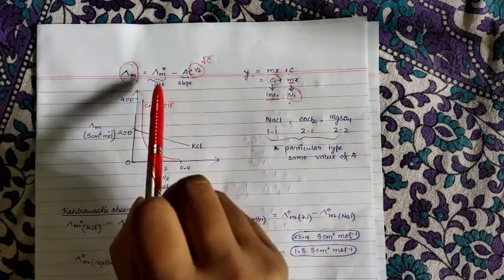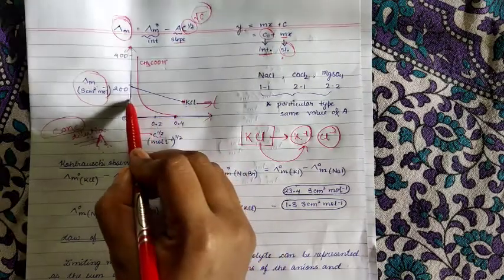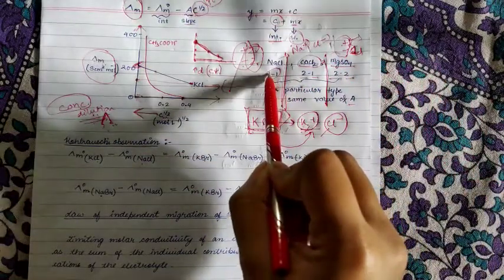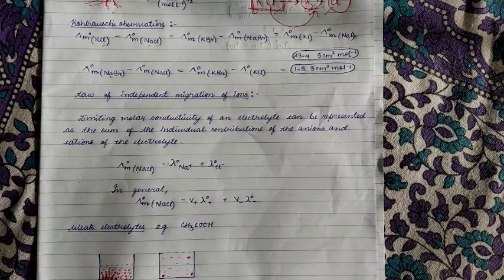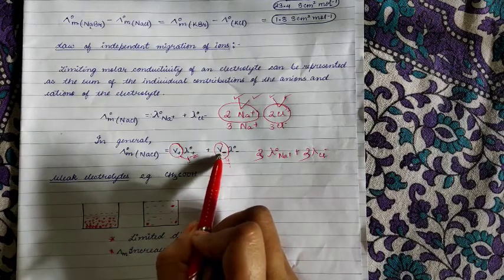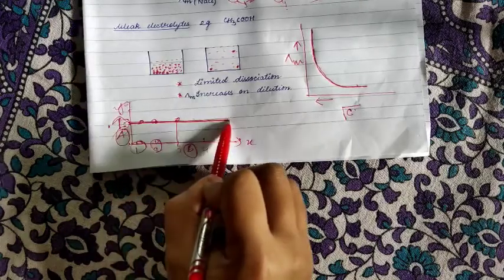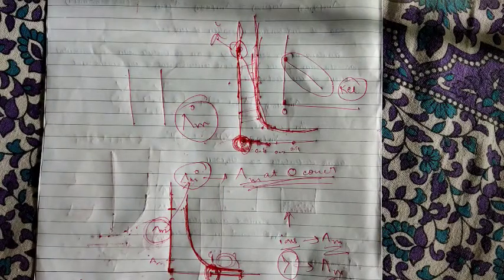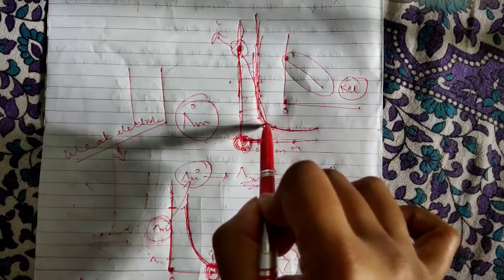Electrochemistry (part 7) / class 12